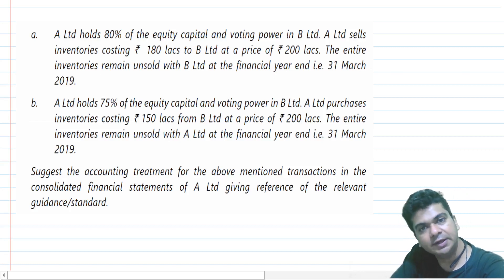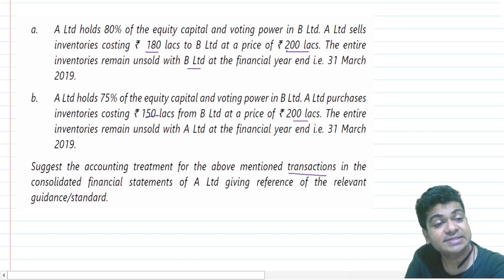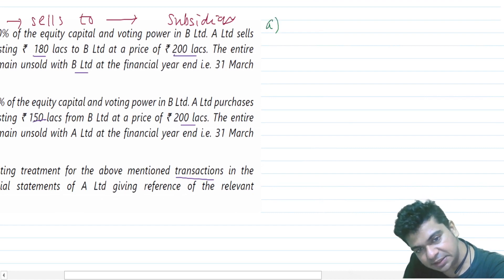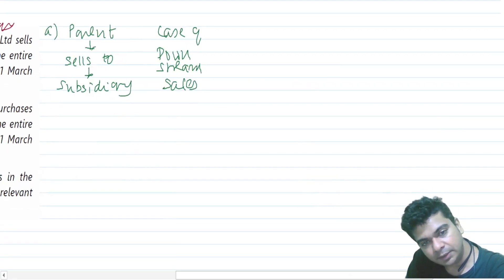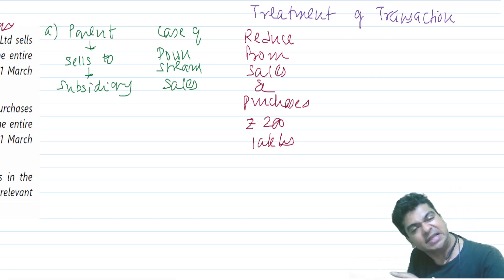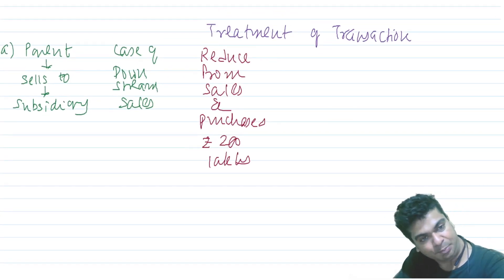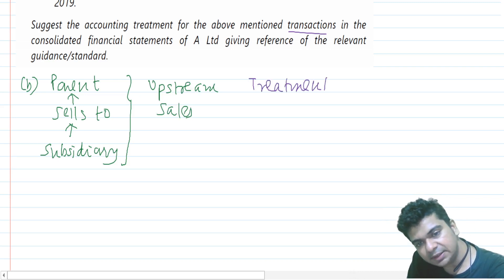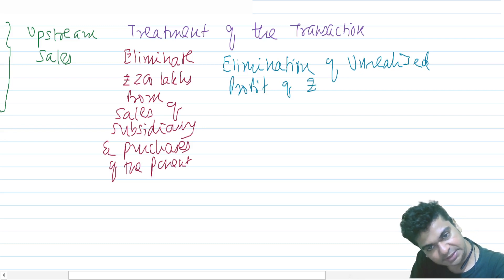AS 21 Consolidated Financial Statements: Episode 10 Illustration 7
Illustration 7 of CA Inter Module of ICAI
Completely Solved by CA Ashish Lalaji